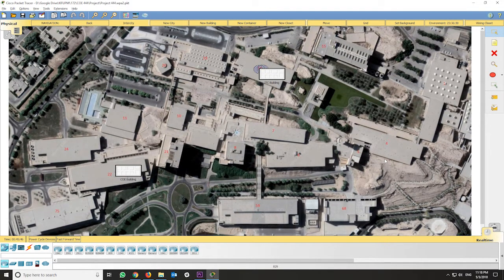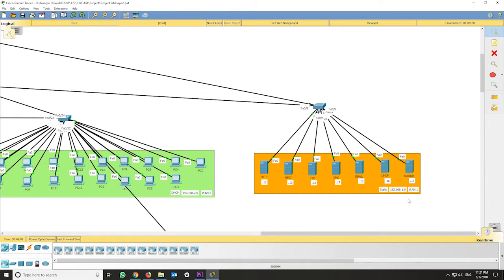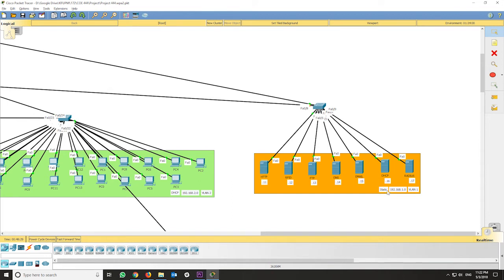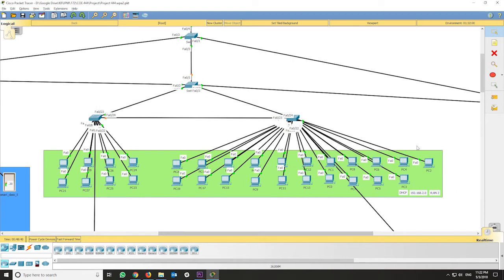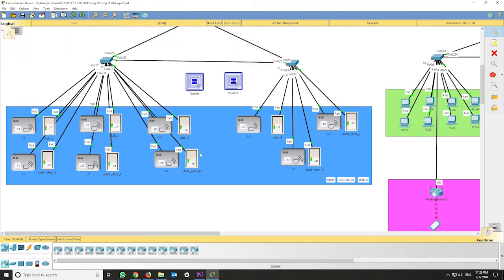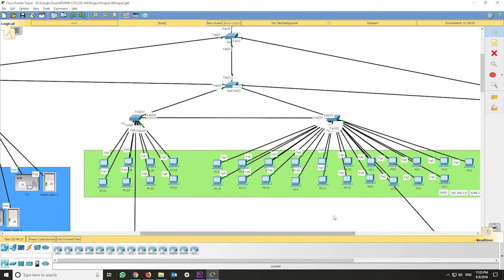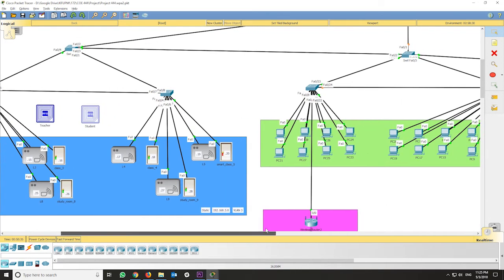Enterprise Network Management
King Fahd University of Petroleum and Minerals
Computer Engineering Department
Internetwork Design/Management (COE 444)

Course instructor: Prof. Tark Sheltami

Students: Abdullah Salem, Mohammed Majeed